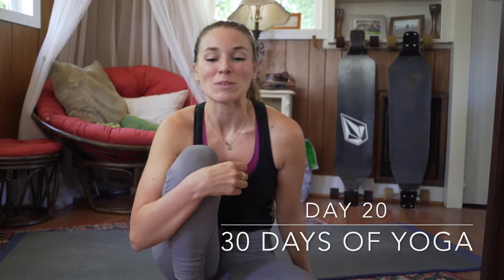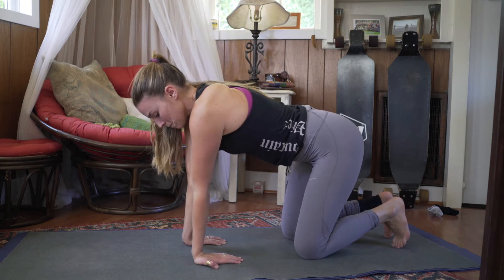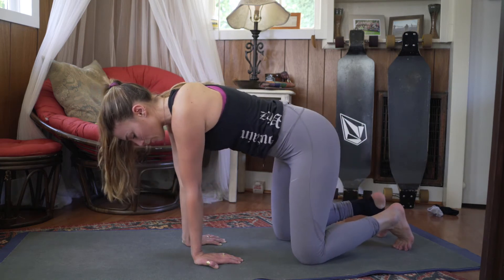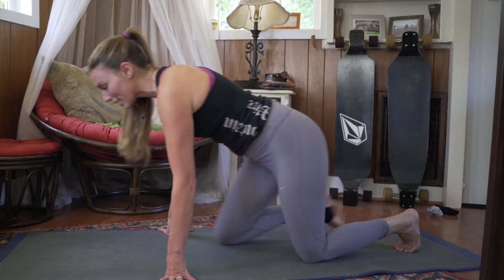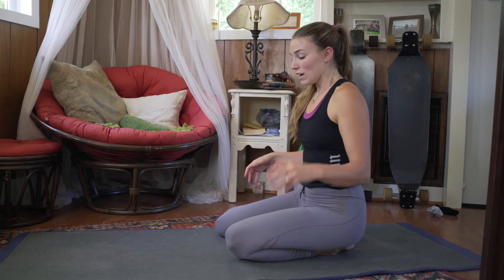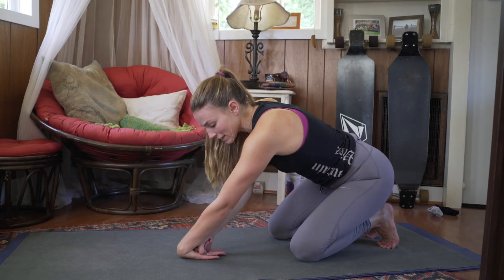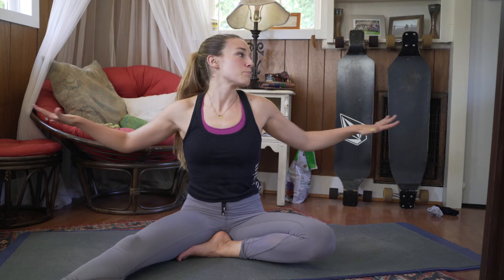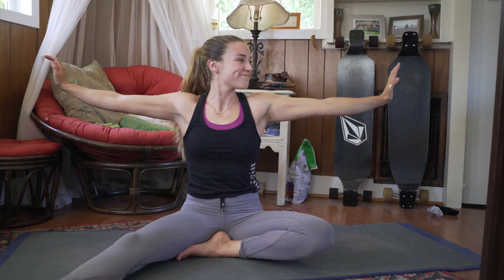30 Days of Yoga (DAY 20) WRISTS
Welcome to day 20! Today we are going to work on strengthening and stretching our wrists. This is especially good for anyone who experiences wrist pain while doing yoga. Enjoy!
Please let me know if you have any questions, comments, or concerns :)